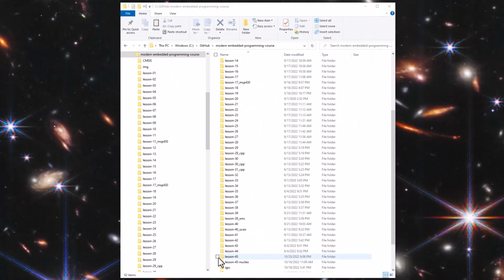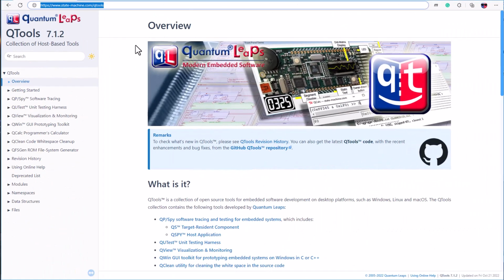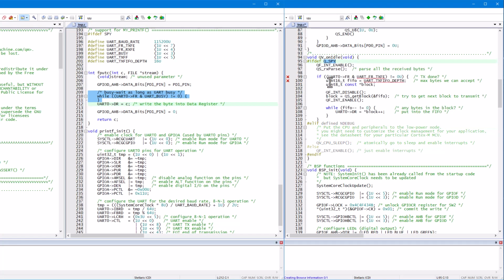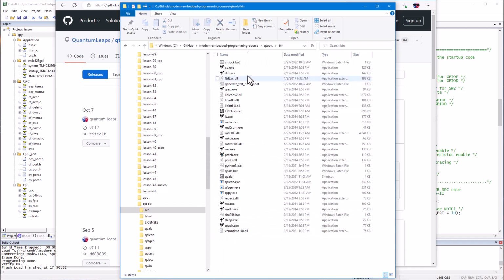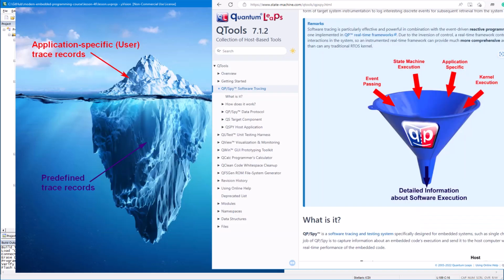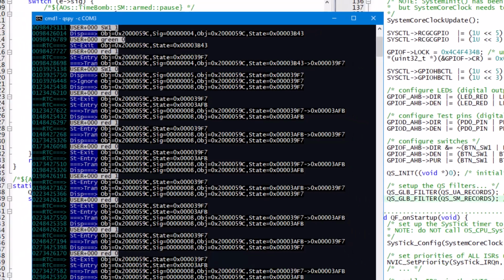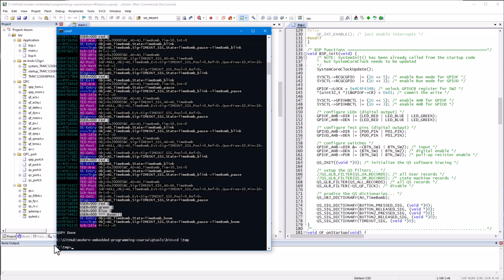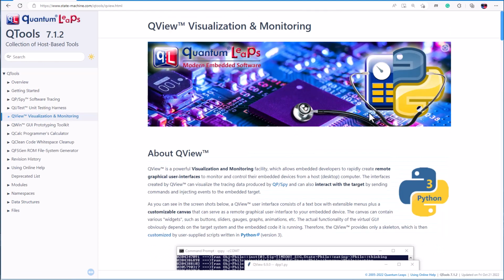#46 Software Tracing with Binary Protocols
This lesson explains modern software tracing based on binary protocols instead of ASCII formatting with printf. To focus the discussion, you will see a mature software tracing system called QP-Spy, which is much more suitable for real-time systems than the primitive printf method.

Contents with Timestamps:
1:25 The main problems of printf-style tracing
1:50 Firefighter analogy of printf-style tracing
3:08 General structure of the real-time tracing system
4:02 Introducing QP/Spy as an example of real-time tracing
4:25 Replacing MY_PRINTF with QP-Spy instrumentation
5:58 Adding board-specific code for QP/Spy
7:30 Adding QP/Spy output to the idle callback
8:30 Adding QP/Spy instrumentation in QM model
9:08 Adding QS source code to the spy build configuration
9:53 Excluding the QS group from dbg build configuration
10:50 Obtaining the QSPY host utility to receive the trace
11:43 Launching QSPY and connecting to the embedded target
12:16 Comparing QSPY output to MY_PRINTF() output
13:12 Timing the QSPY execution with a logic analyzer
14:13 Application-specific and pre-defined trace records
14:45 Inversion of control as an opportunity for software tracing
15:02 Event-driven framework as a funnel for system interactions
15:46 Enabling pre-defined trace records for state machines
16:50 Ways of obtaining the symbolic information from the code
17:07 Example: TRICE software tracing system
17:27 Example: Embedded logging with "string_constant" library
18:17 Q-Spy approach of generating symbolic "dictionaries"
19:10 Generating "object dictionaries"
19:28 Generating "signal dictionaries"
19:48 Generating "function dictionaries" (in QM)
20:32 QSPY output with symbolic information from "dictionaries"
20:51 Enabling all pre-defined trace records
21:12 Disabling a specific trace record type
22:08 The QP/Spy data protocol
22:20 Harvesting raw binary data from the embedded target
23:22 Comparision of binary data to formatted trace data
23:58 Detecting errors and gaps in the trace data
24:15 Post-processing binary data in QSPY
24:25 Demonstration of transmission error detection in QSPY
24:45 More features of QP/Spy data protocol
25:17 Benefits for sending data out of the embedded target
26:00 Software tracing as the basis for testing embedded code
26:05 Software tracing as the basis for monitoring devices

End Notes:
Companion web page to this video course